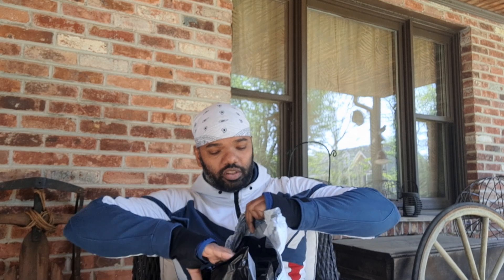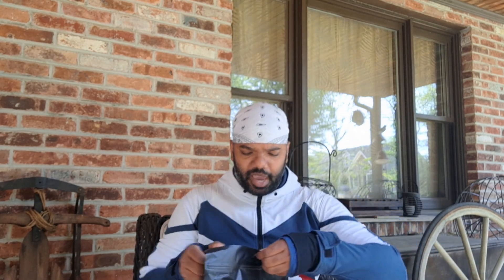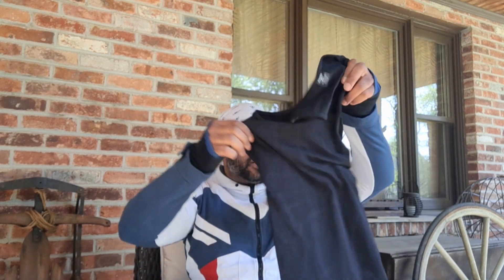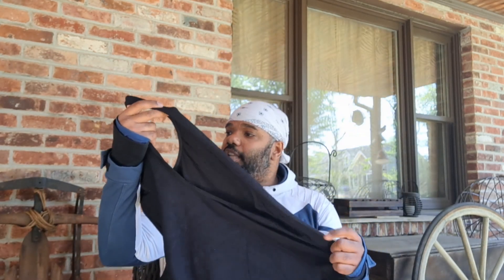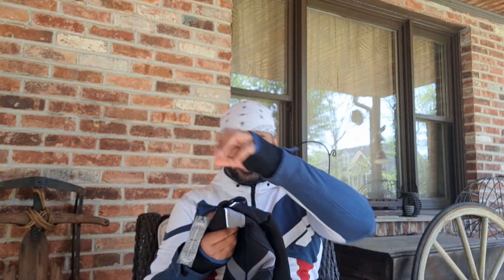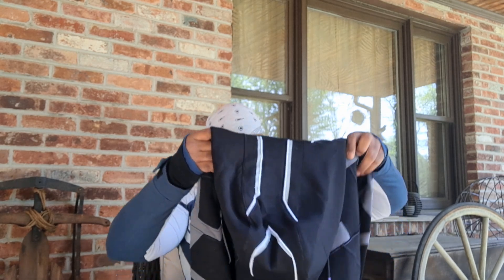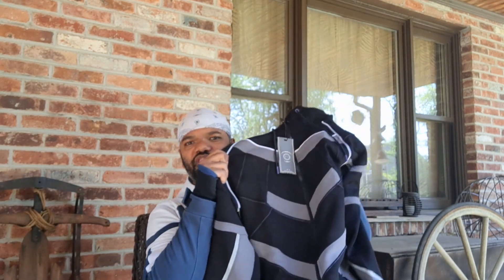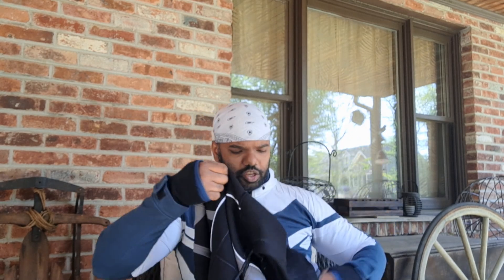Reviewing the PANTHER bundle.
Short review of the Super X PANTHER bundle (while wearing the WILSON 🤣).

if you like what you see, please visit us for purchases and to view the offers. Use the code PANTHERION for 10% off on clothes (does not include accessories like wrist bands, sports bottles, etc.). You can also download the app SUPER X and check out everything in there.

Finally, keep a look out for 5-12-23! That's the launch day of phase 4, at 3:00 pm PST. We'll be restocking the MCGINNIS (Batman Beyond) and launching the Greyson V2 (Nightwing), the shorts, among other things!